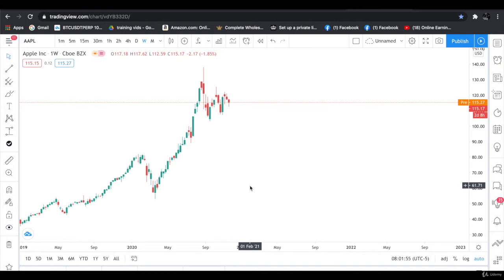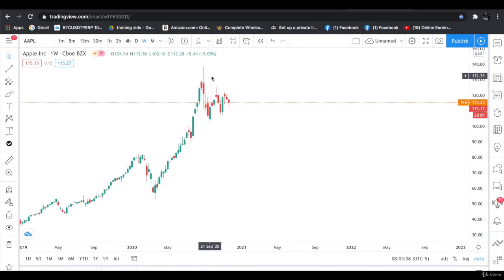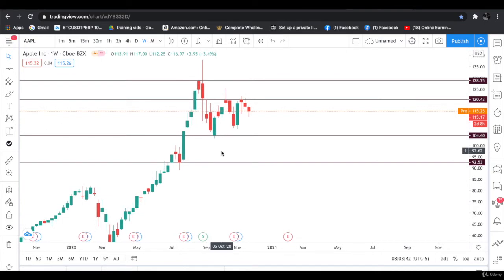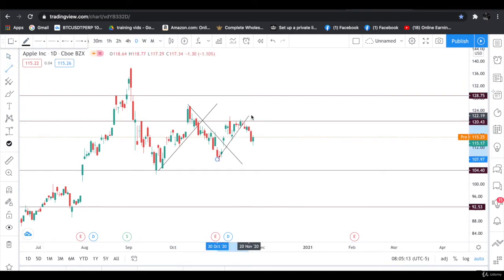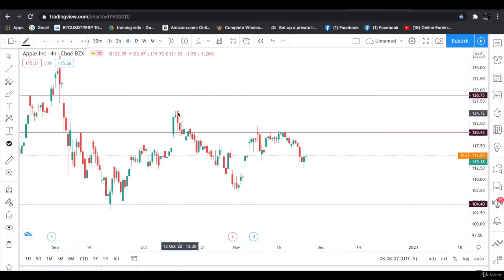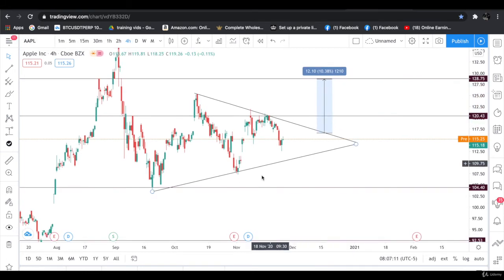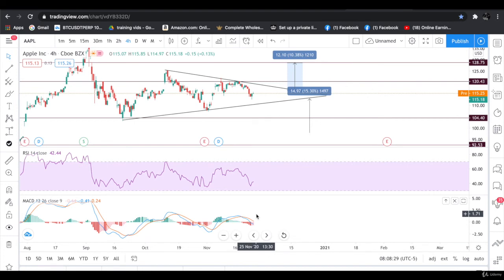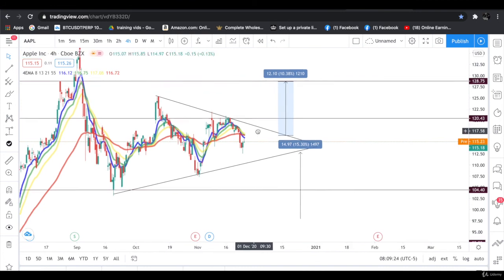Forex - TOP DOWN ANALYSIS ON APPLE CHART